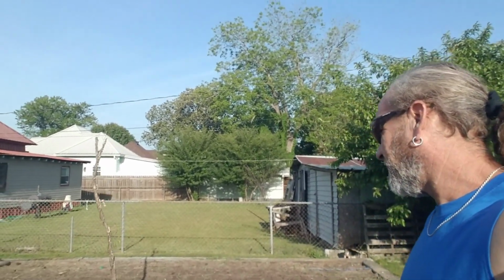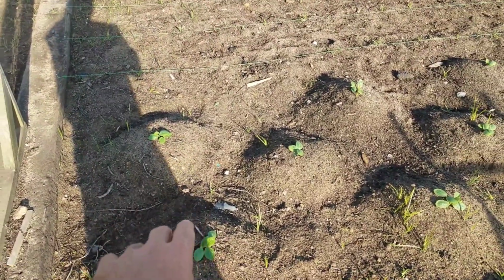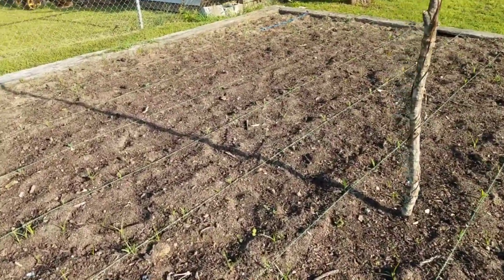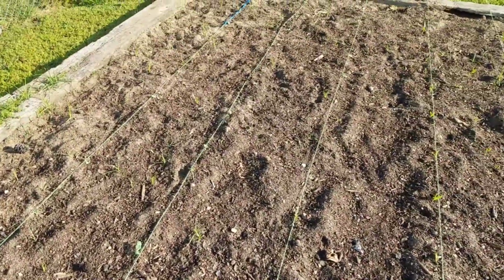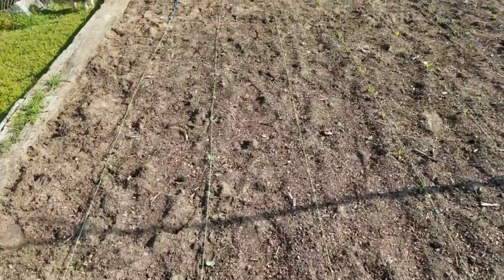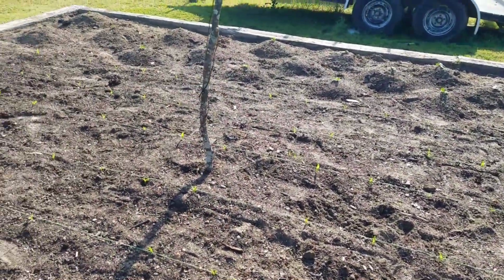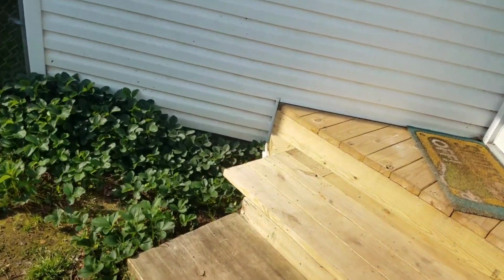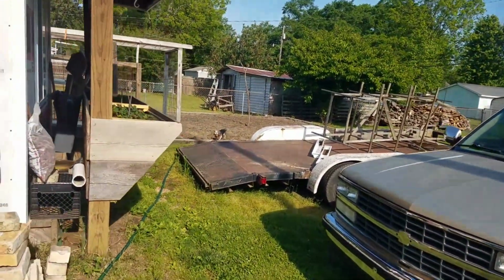Sunday garden update